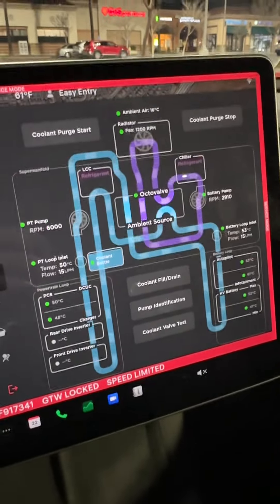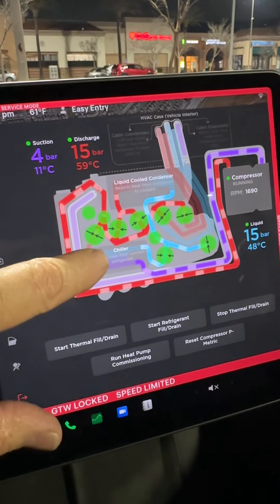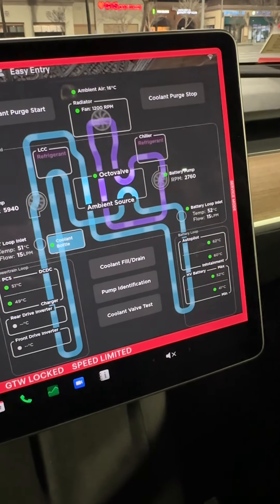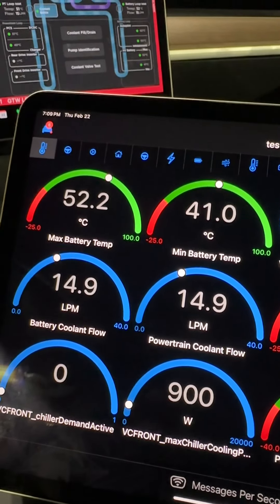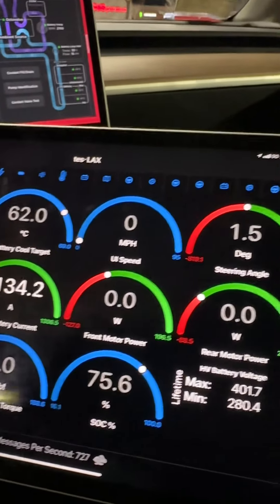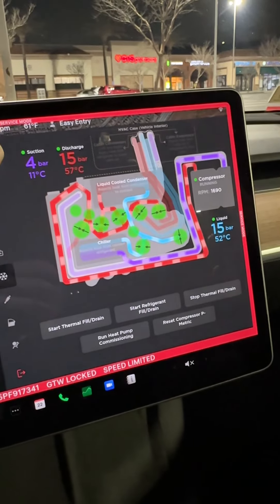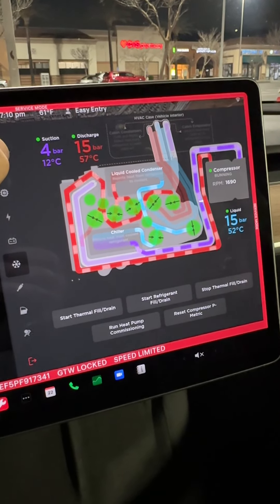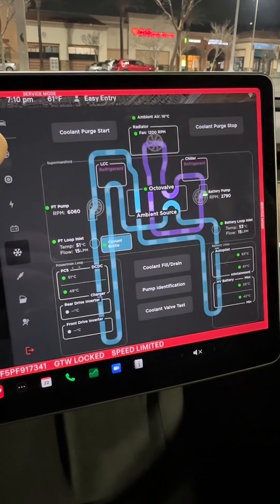Tesla Heat Pump & Thermal Management with Supercharging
Check out this observation of thermal management operation during a supercharging session in a Tesla Model Y with a Heat-Pump. This supercharger has maximum available power of 75kW which isn’t extremely high vs the 250kW chargers however, all Tesla vehicle should be using navigation when planning to visit a Supercharger. The reason for this is so that the battery management system (BMS) can properly prepare the battery for charging. If not, then the vehicle will be unable to charge at the higher current levels. Additionally, if the ambient conditions are cool with high humidity, there is a chance that you’ll see condensing air (looks like steam) coming from the front of the vehicle. This video highlights how the Heat Pump system can chill an isolated coolant loop within the radiator circuit so that it may be able to use that to manage elevated coolant temperatures.